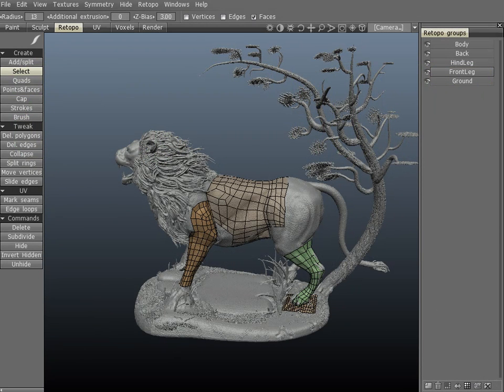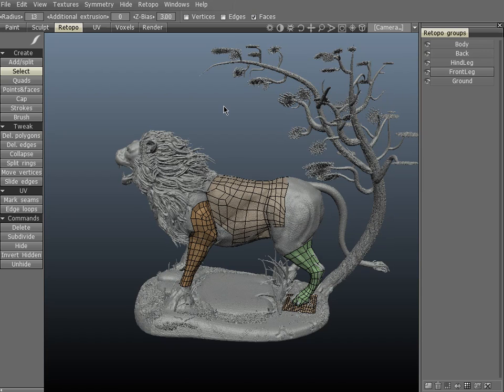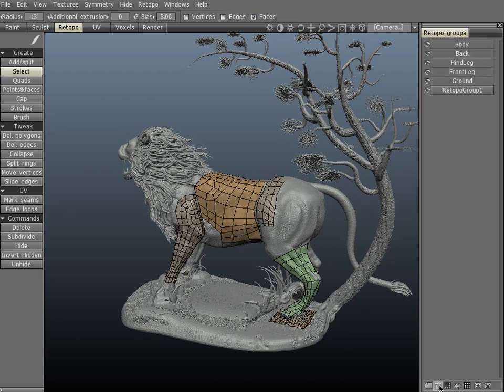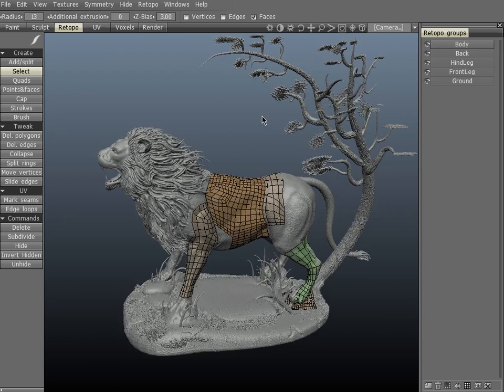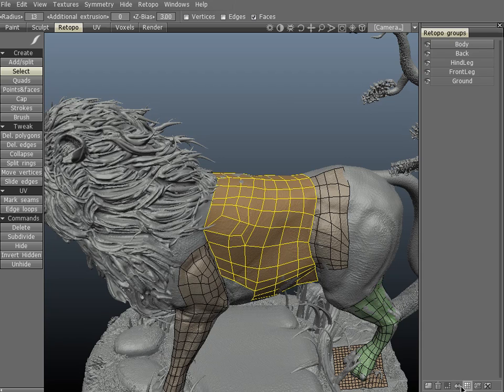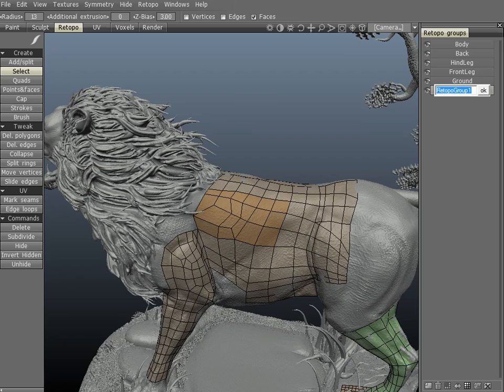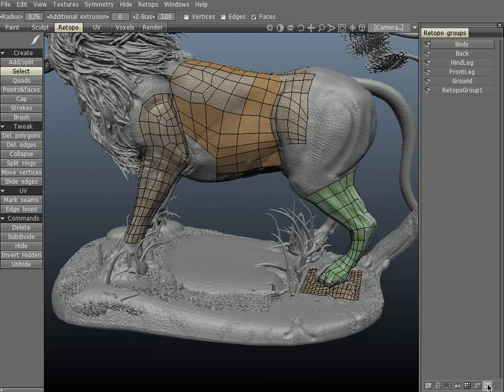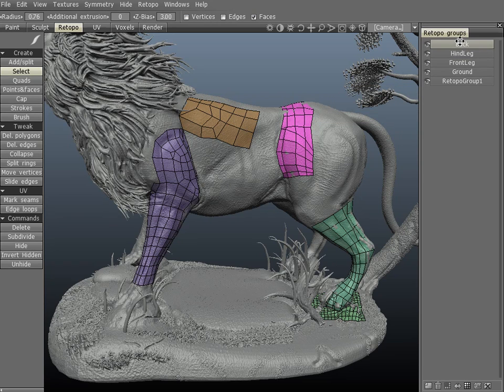3D-Coat - Retopology - Retopo Groups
This video covers the Retopo Groups feature, new in v3.1.